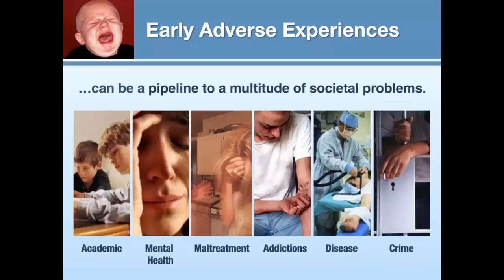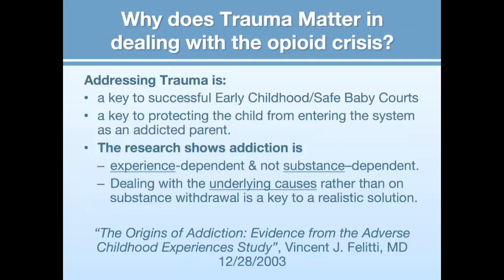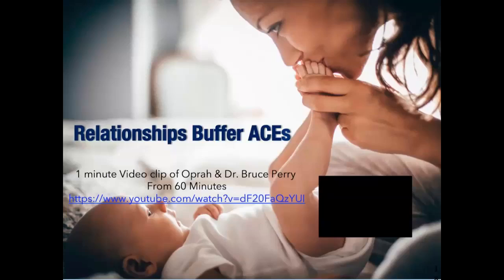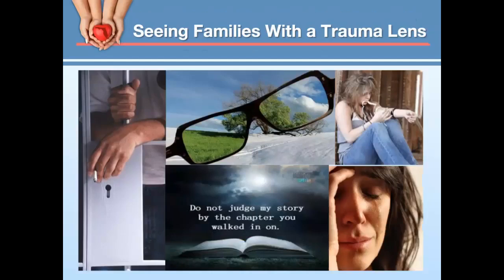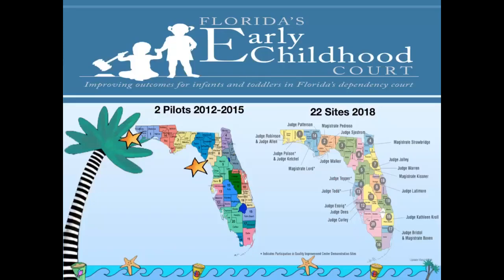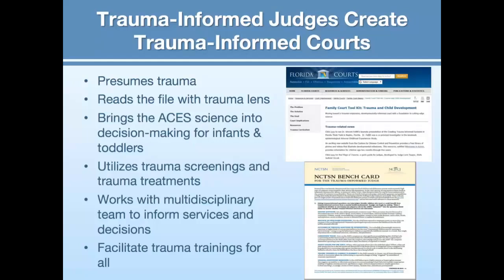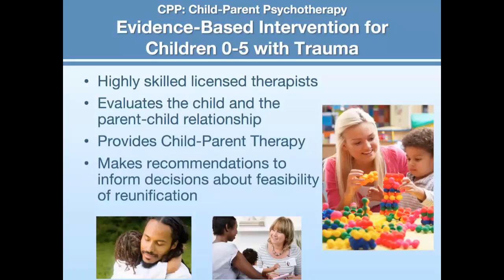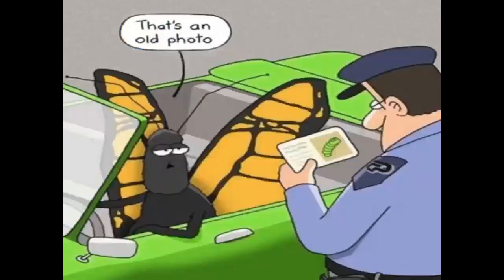Florida's Early Childhood Courts Transforming Child Welfare